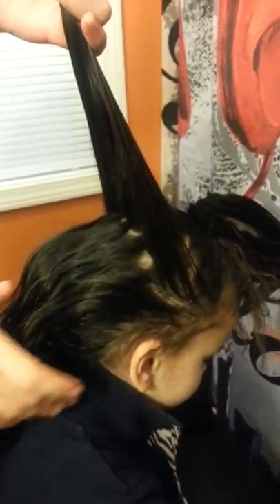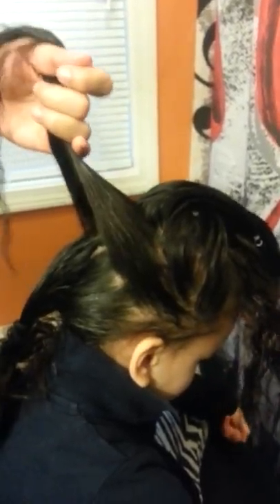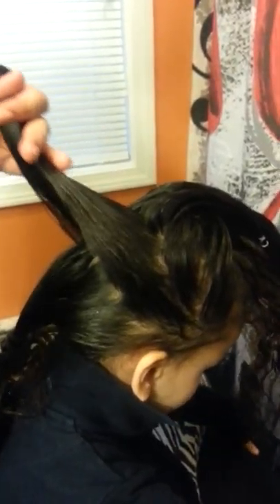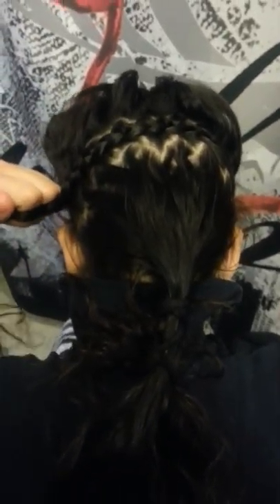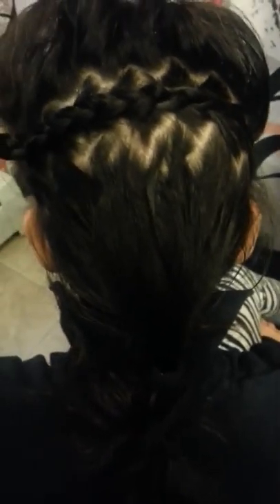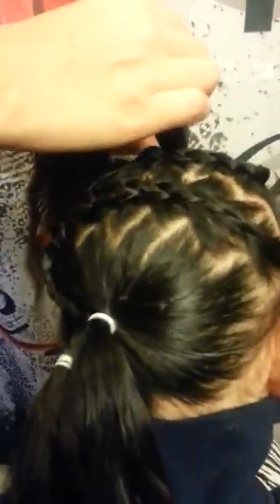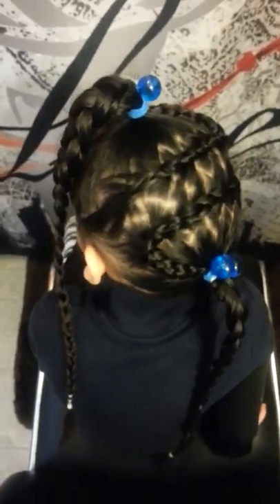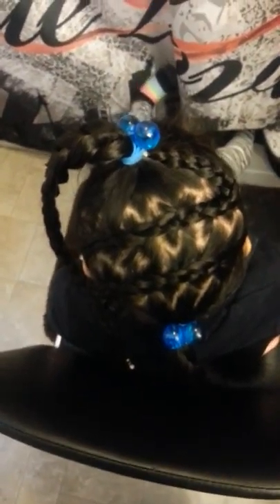EasyToDoSchoolHairDo 5Minutes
Zig Zag parted center braided ponytails.
And Blog Site for More Than A Mother Of Four, visit